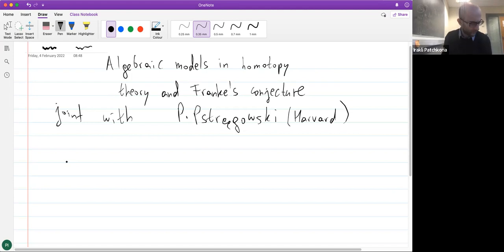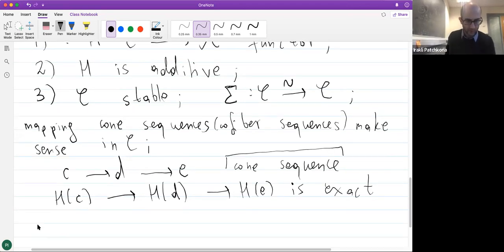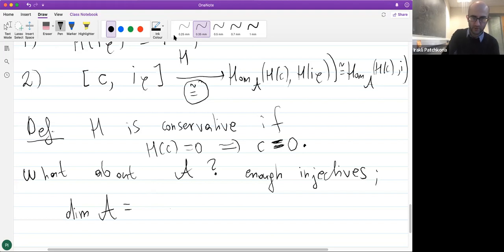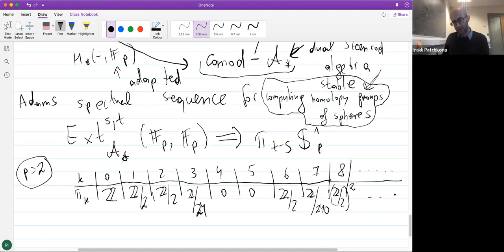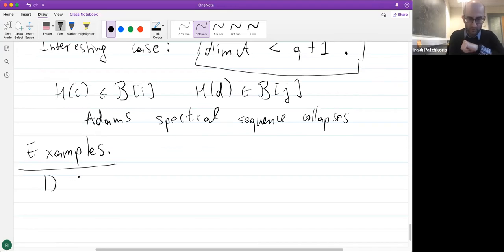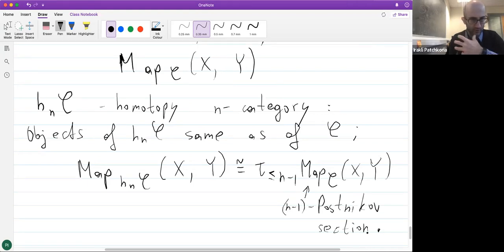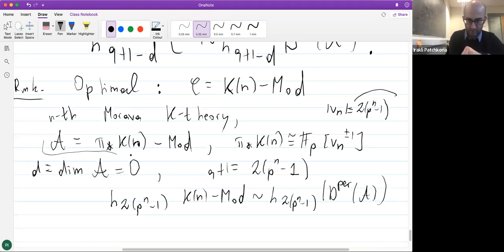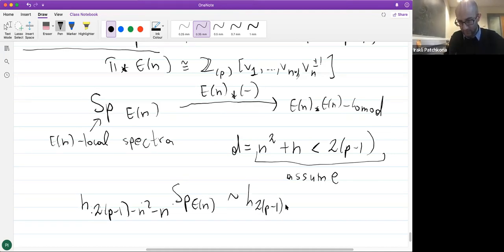AGT&A seminar. Irakli Patchkoria: Algebraic models of homotopy and Franke's conjecture